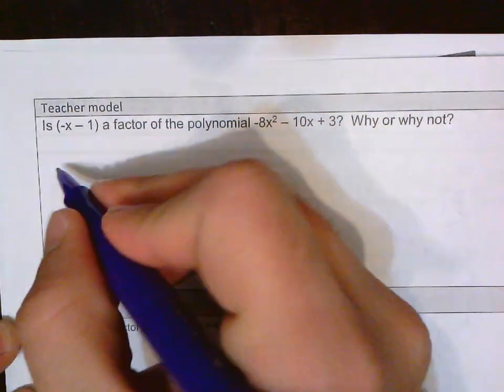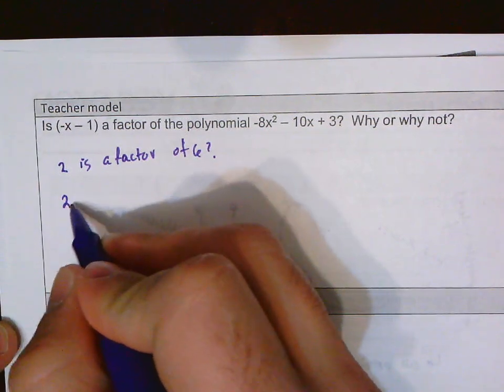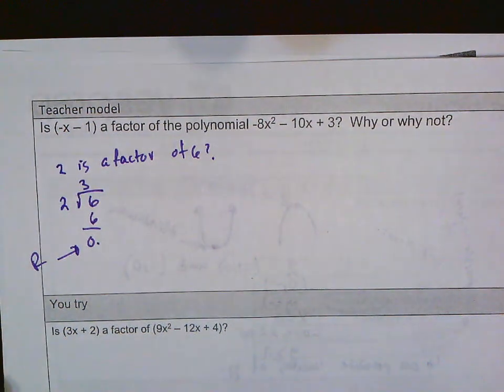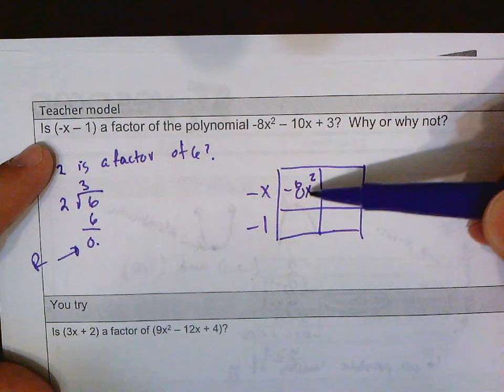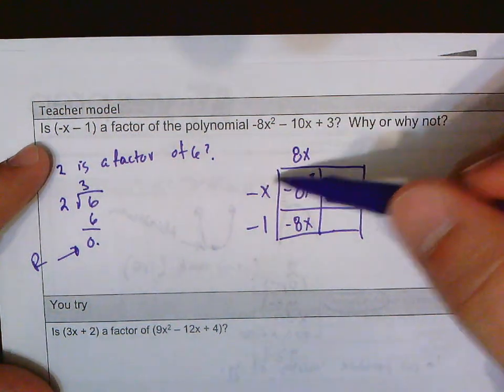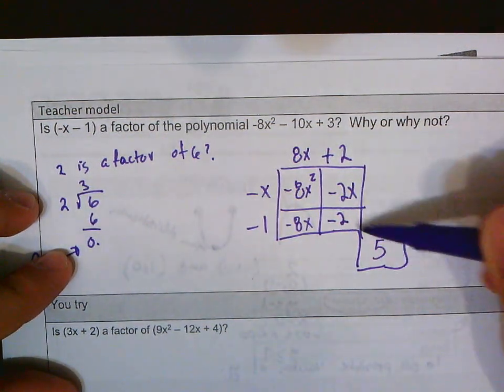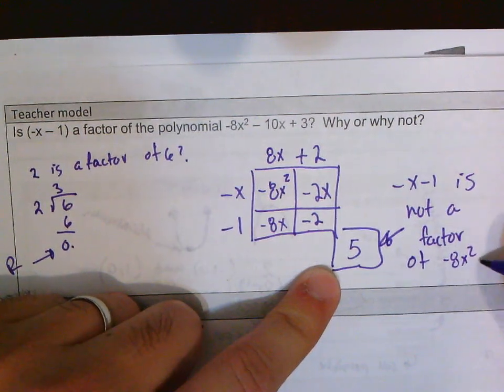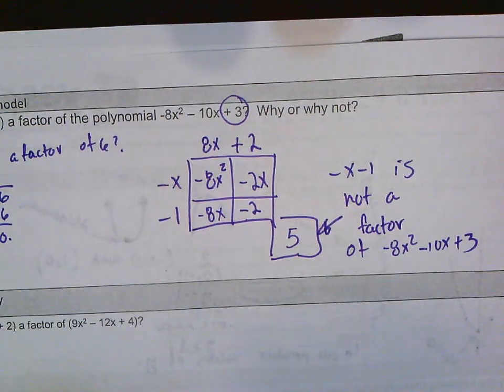Identifying a factor of a trinomial